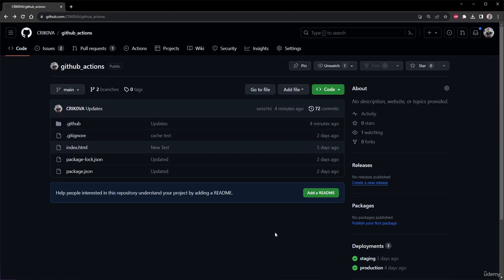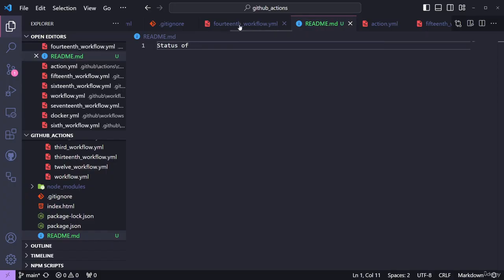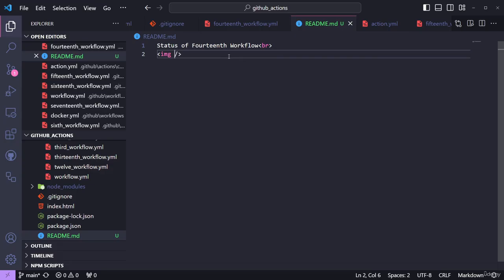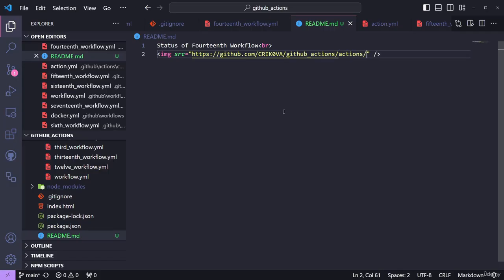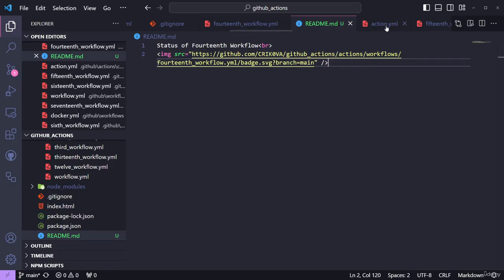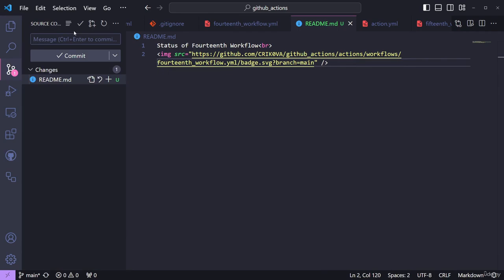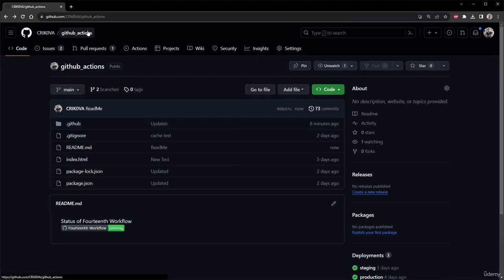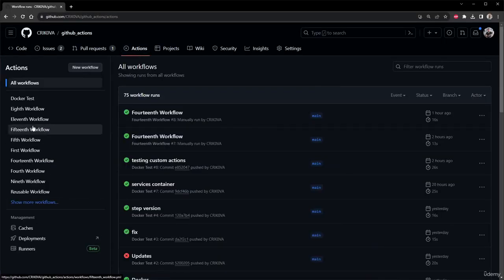WooCommerce CI/CD with GitHub Actions: Practical WordPress Dev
Level up your WordPress and WooCommerce development workflow! This video is part of our practical eCommerce development course, focusing on Continuous Integration and Continuous Delivery (CI/CD) using GitHub Actions. Learn how to automate your deployment process, ensuring smooth and reliable updates for your online store.

In this video (25-DIS~1.MP4), we dive into setting up a CI/CD pipeline for your WooCommerce site. We cover:

*   GitHub Actions configuration for WordPress and WooCommerce
*   Automated testing and deployment strategies
*   Best practices for managing code changes
*   Streamlining your development workflow for faster iterations

This course covers cutting-edge techniques including Full Site Editing (FSE) and WooCommerce Blocks development. Enhance your WordPress skills and build powerful, scalable eCommerce solutions.

**This video is part of a larger course. To learn more about the full course, visit [Link to Course - REPLACE THIS WITH ACTUAL LINK]**